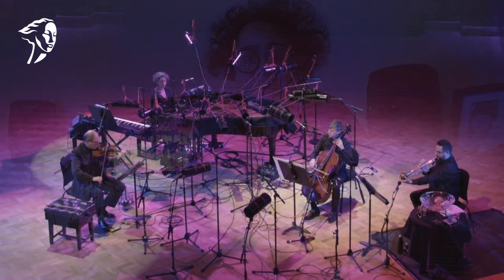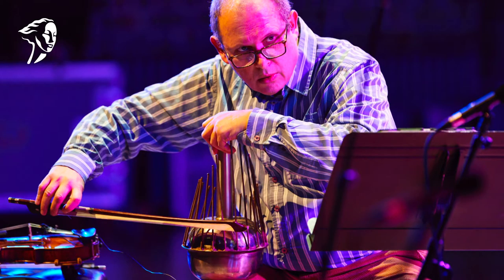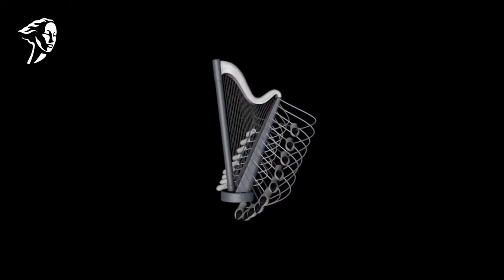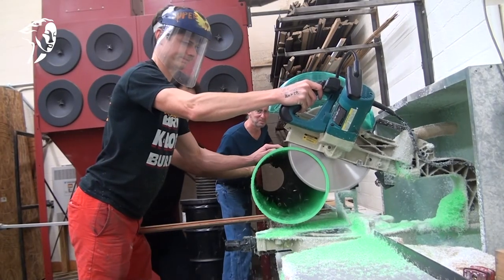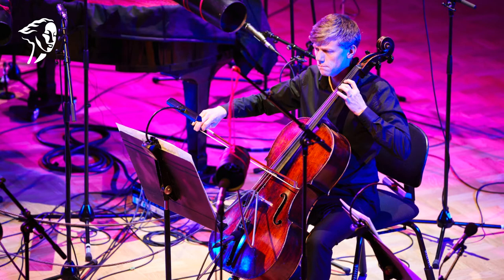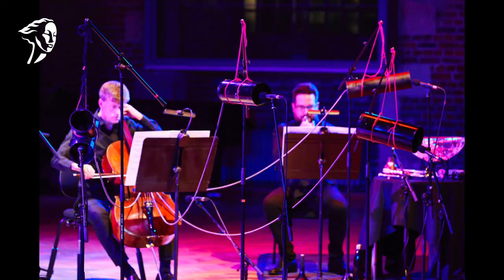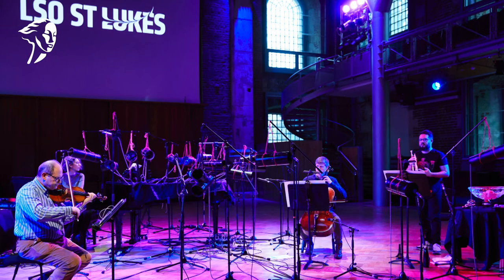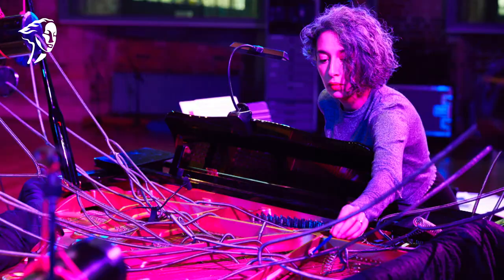Amir Konjani on LSO commissioned piece Kraken Cello Concertante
Celebrating the best new works by UK composers writing for classical, jazz and sound art, Amir Konjani‘s ‘Kraken Cello Concertante’ has been nominated for an Ivor Novello Award in the Small Chamber category at The Ivors Composer Awards 2020.

🏆 Winners will be announced on 1 December on BBC Radio 3 from 19:30. Listen live